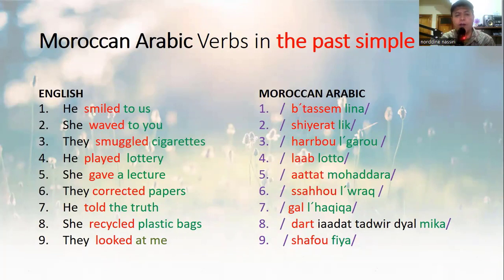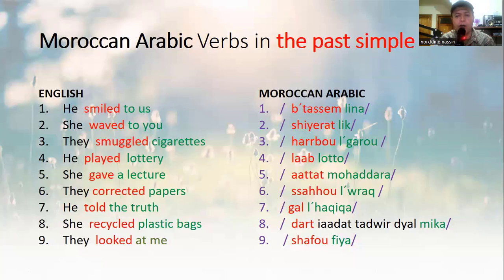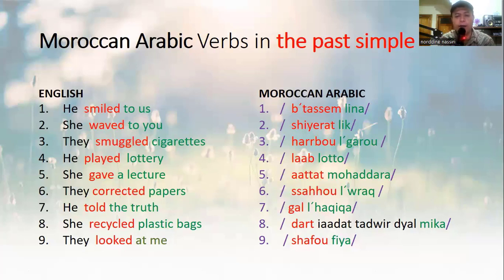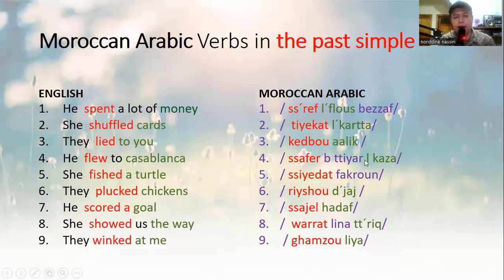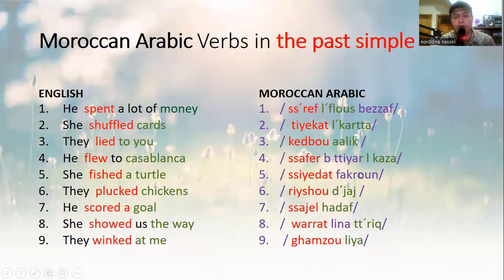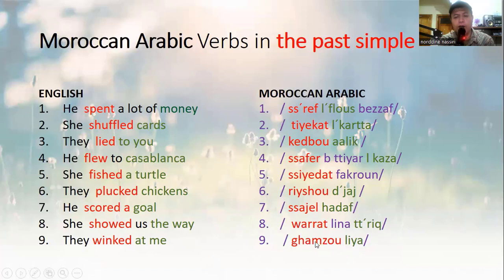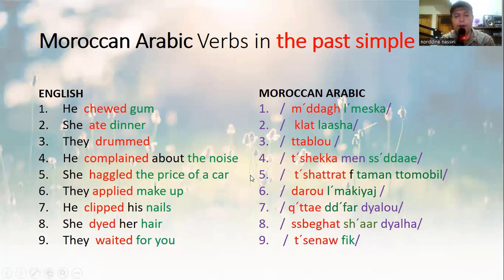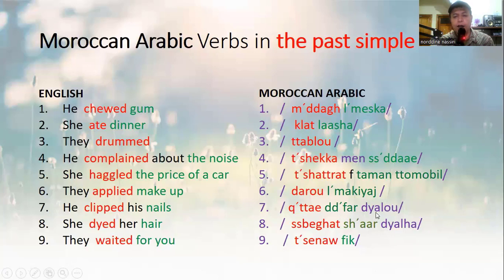Moroccan Arabic Verbs in the past simple PART 2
Do you want to learn Moroccan Arabic online in THE EASIEST and FASTEST way?
Do you speak English?
Do you have a business you want to outsource to North Africa?
Do you want to study Moroccan Arabic and add it to your linguistic repertoire?
Or, maybe you are a tourist, a news reporter, or a member of an international organization, who wants to learn the Moroccan language and culture.
Then, this Moroccan Arabic online channel is the right place for you.
I'm Nassiri Norddine, a Moroccan professional teacher of English, and I have worked with some members of international organizations like   (the Peace Corps) as a translator and guide.
So, whatever your reasons are, don't miss out on this opportunity to learn Moroccan Arabic online and take your international communication to the next level.